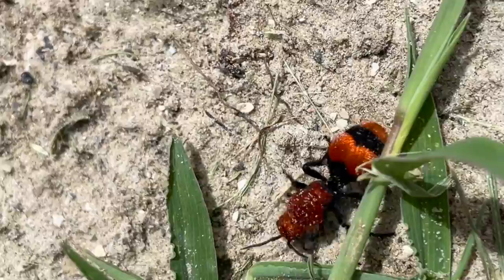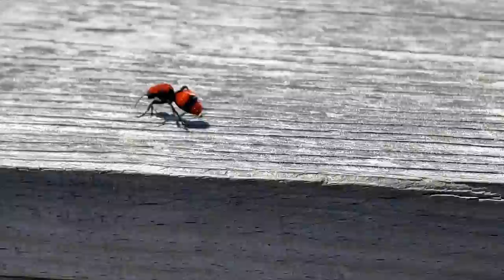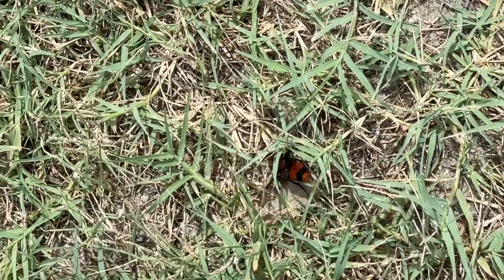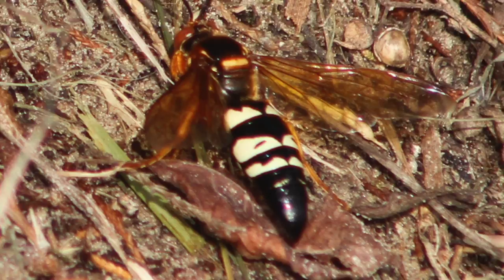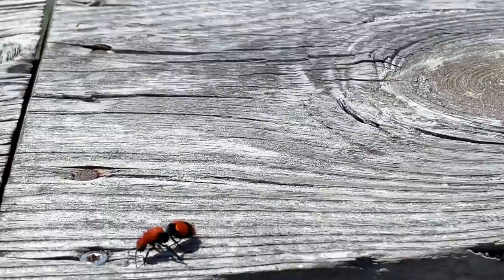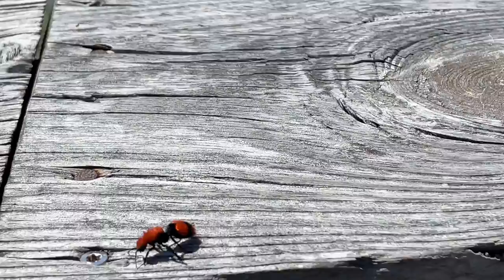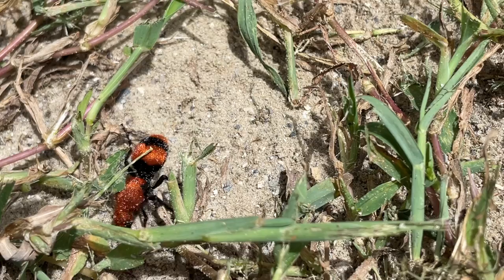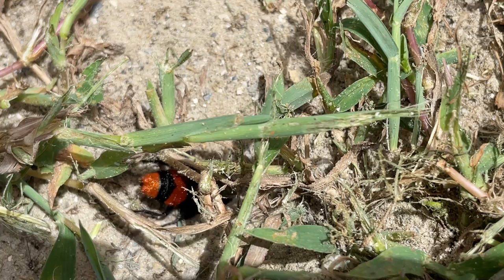Red Velvet Ant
A bright red velvety bug is racing along the ground, almost too fast to keep up with. It looks like a huge hairy red ant. This is an Eastern Red Velvet Ant, Dasymutilla occidentalis, and she’s not actually an ant at all. It’s a parasitoid wasp, and this female is looking for a place to lay her eggs. Bumble Bees, cicada killers, and mining bees lay their eggs under the ground, and the Velvet ant will lay her eggs on their developing larvae. Even though the females are wingless and can’t fly, she has some amazing defenses here: that bright color serves as a warning to birds that she isn’t good to eat, and she has the ability to inflict a painful sting that gives her the nickname “cow killer. They don’t actually want to sting, but if they felt threatened they might.  We’ll leave her to her digging around.